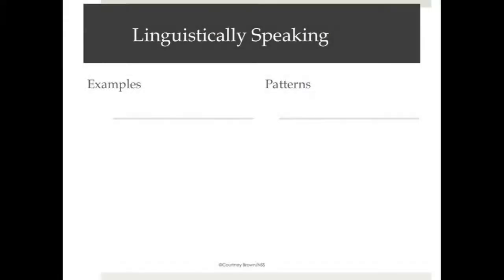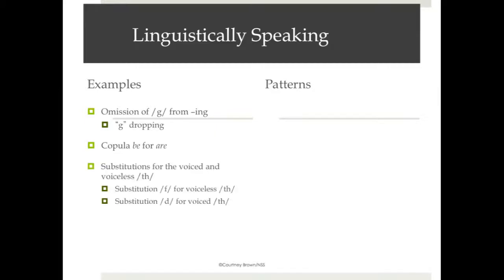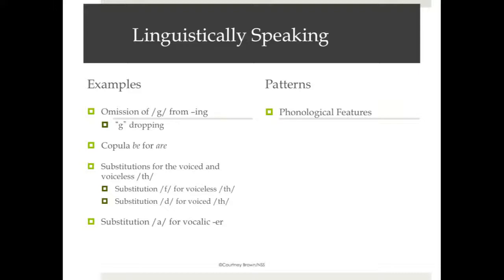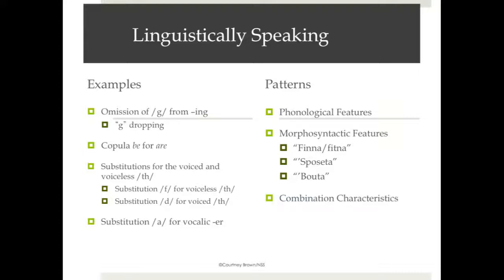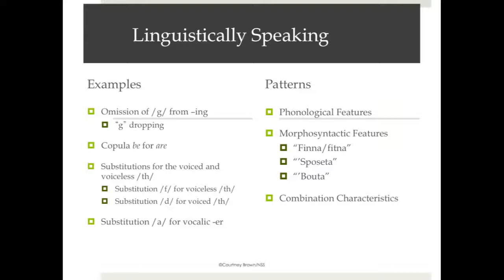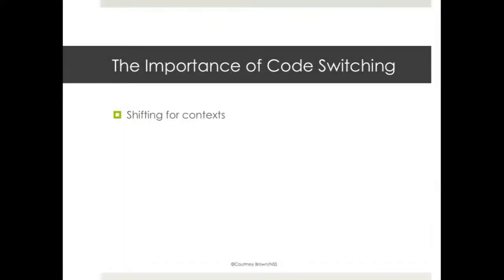e158 Preview: Treatment Planning for African American Vernacular English (AAVE)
This course by Courtney Brown, MS, CCC-SLP, examines the use of contrastive analysis and code-switching to improve the academic success of students with AAVE (African American Vernacular English). Visit NorthernSpeech.com/359f6 to learn more.